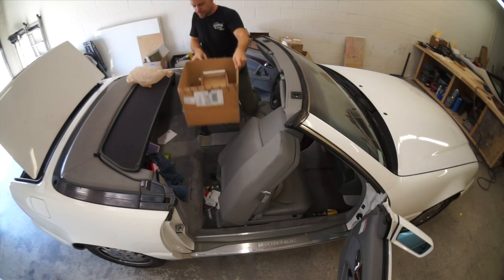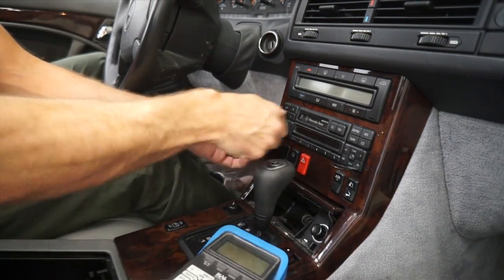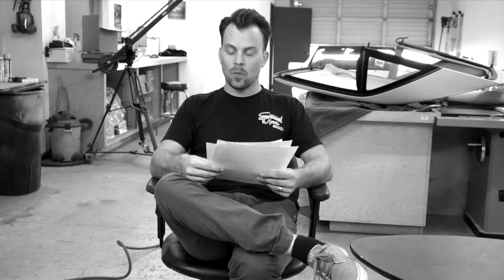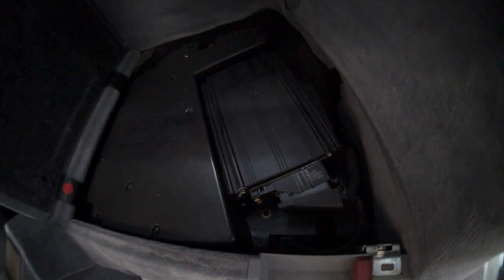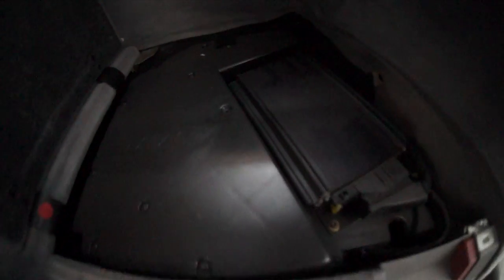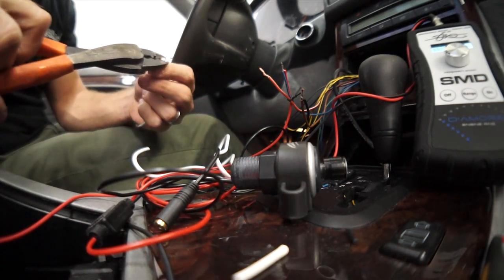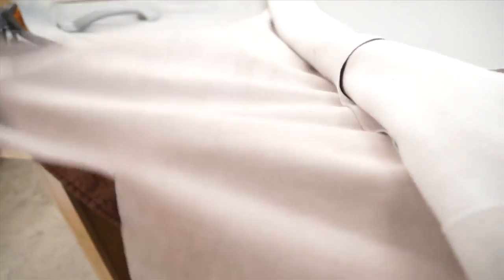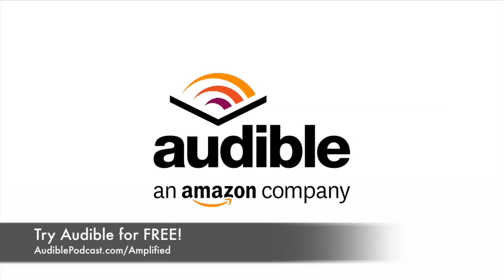Mercedes Benz SL320 iPad Bose System Gets Planned Out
In this episode of Amplified, Doug actually works on a car! Today he plans out an iPad integrations for his friend's Mercedes Benz SL320.